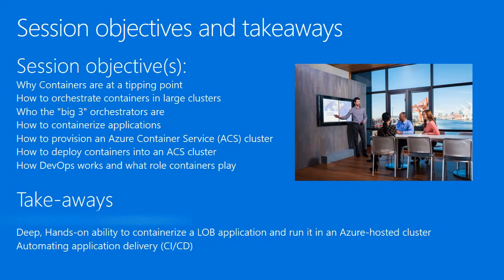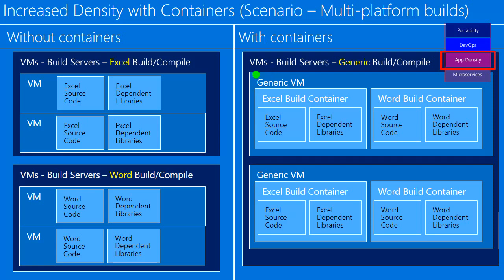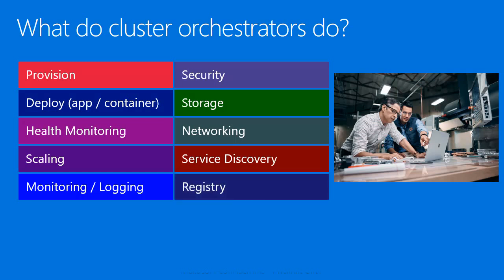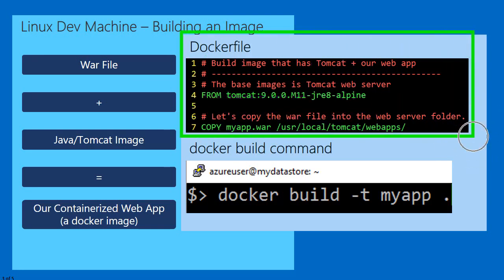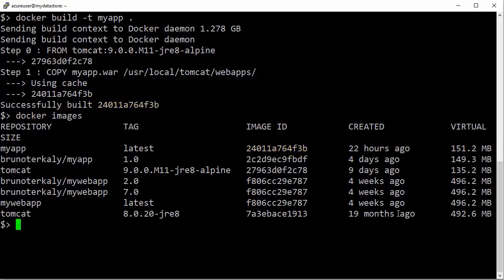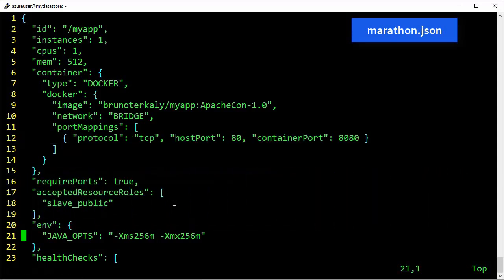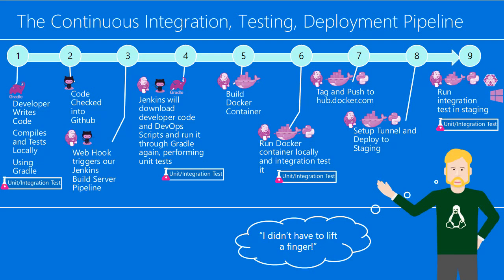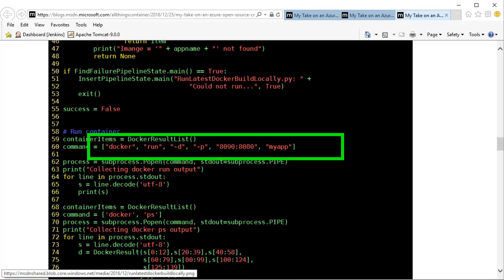Building a Docker Containerized Java-based RESTful Service using DC/OS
This session is really about the future of computing and how web-based applications will be run at scale on large clusters that provide built-in scalability, failure recovery, and optimal price performance characteristics.

This presentation will provide both conceptual and concrete, hands-on guidance on taking a Java-based (could be PHP, Node, etc) restful application, packaging it up to run inside of the container and ultimately on a large, cloud-based Mesosphere DC/OS Cluster. The presentation will begin with a brief overview of the history of containerization and cluster orchestration technologies, and will conclude a soup to nuts live demonstration of all the steps required to containerizing a web-based application and running it at scale in a fault-tolerant and vendor neutral (100% OSS).

The demos will include cluster management automation, including Marathon and Mesos (DC/OS).

This presentation will help new and existing developers better understand how companies such as Twitter, AirBnB, Netflix run web-based applications that massive scale, leveraging containerization and cluster orchestration technologies. Participants will better understand the trends and future direction of the large public and private clouds.

This session is about automatic scaling, failure recovery, and optimal utilization of compute, storage, and networking. Participants will walk away with a very hands-on and concrete understanding through live presentations about how all the pieces fit together.

OBJECTIVE #1: Discuss the role of containers and the value they provide for building and deploying applications,  citing the work I did with McDonald's to help them design their next point-of-sale software system to run in 34,000 stores worldwide

OBJECTIVE #2: Illustrate how to take a Java-based Restful service (Spring) and create a Tomcat-based container,  encapsulating the dependencies within the container

OBJECTIVE #3: Discuss and illustrate the role of container orchestration and large distributed clusters, using the Azure Container Service as the example and the Data Center Operating System (DC/OS)